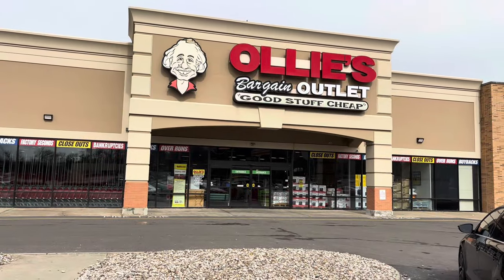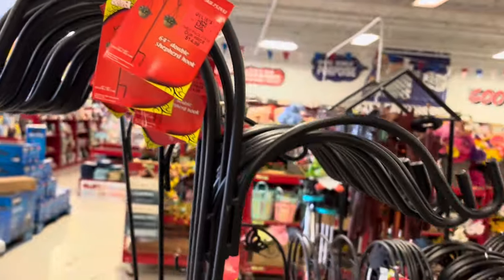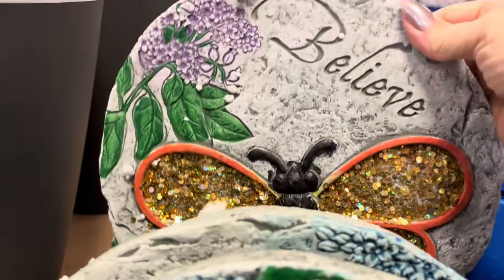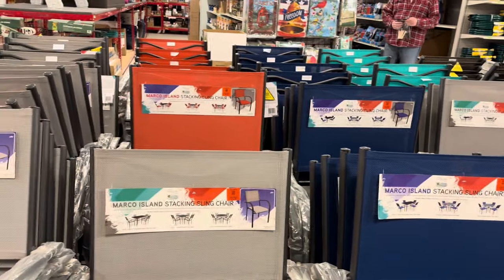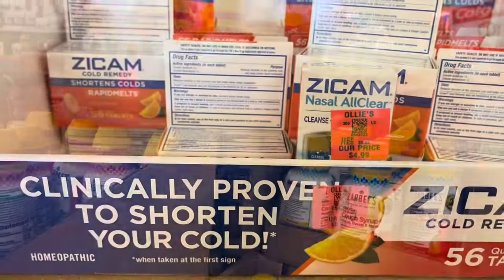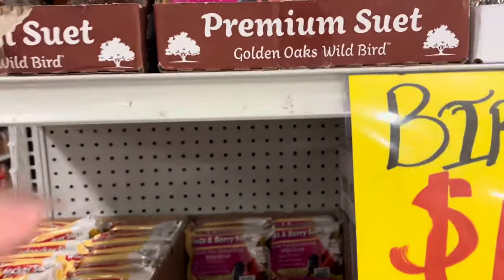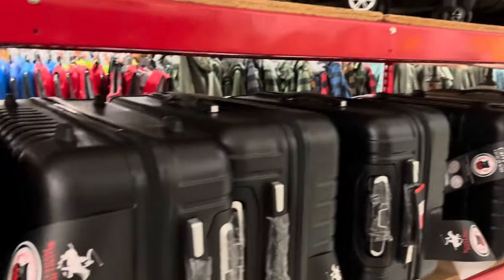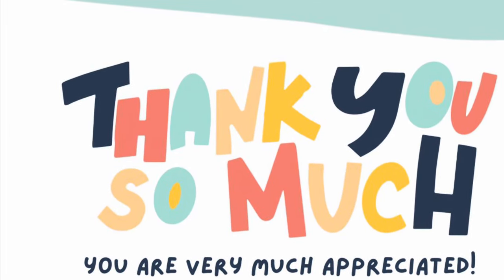Ollie’s HUGE outdoor finds 🤯 | Tour Time!